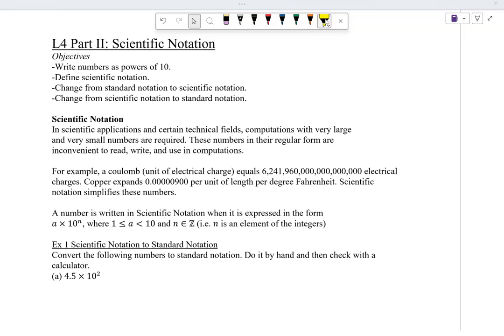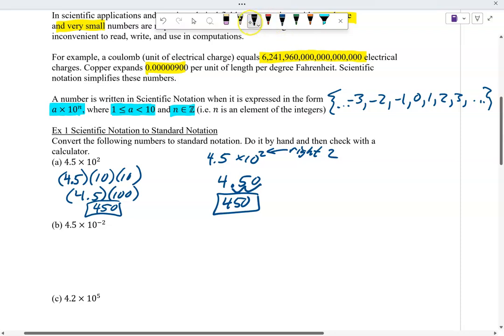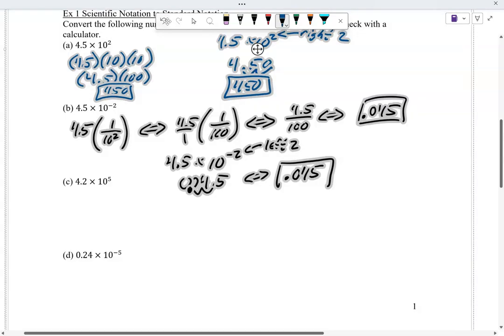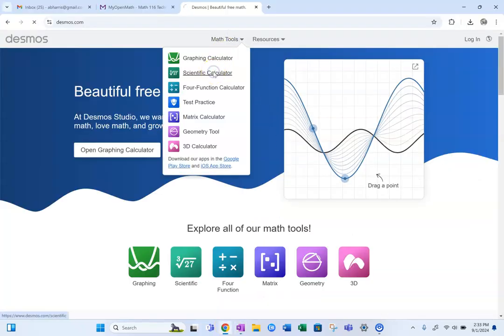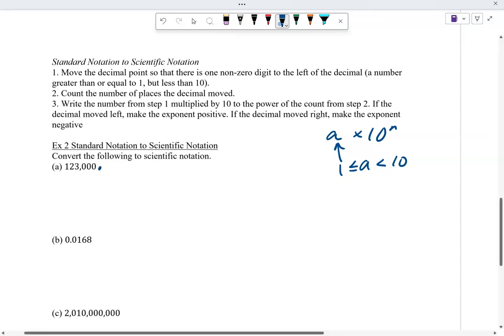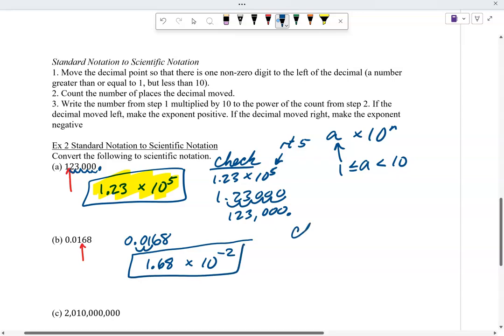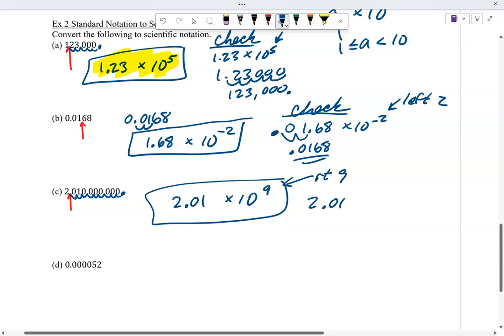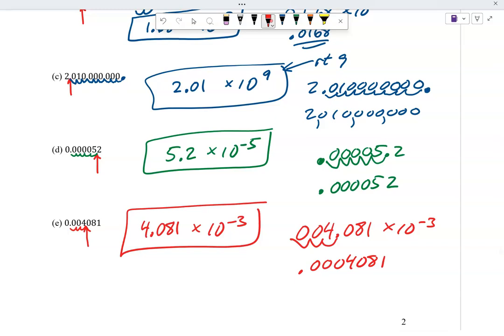116 L4 Part2